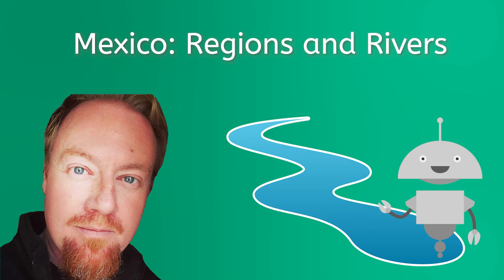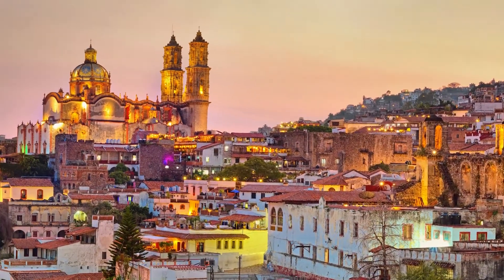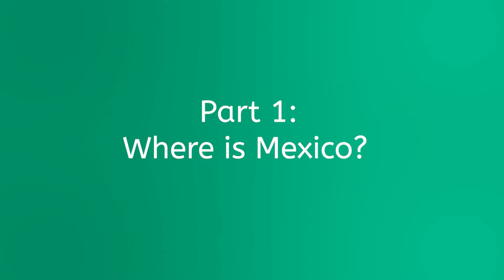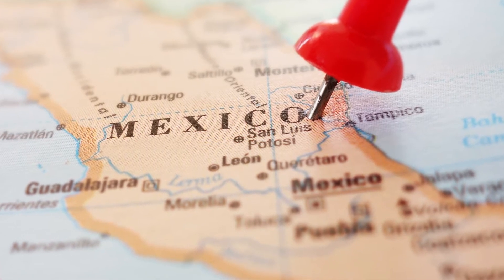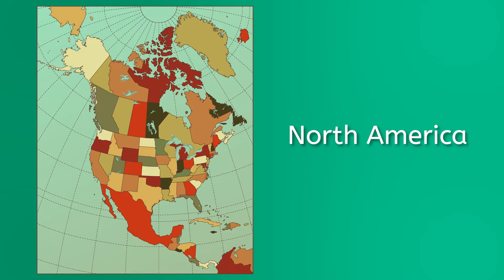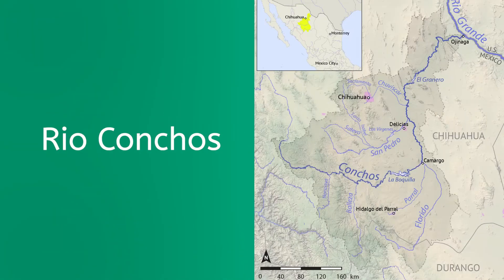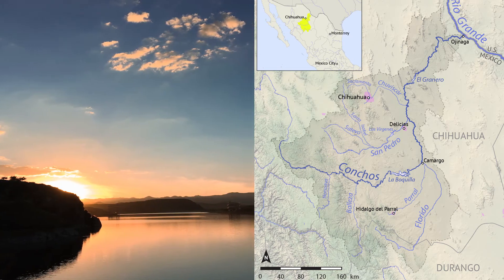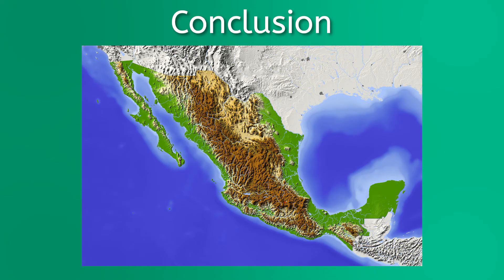Mexico: Regions and Rivers - World Geo for Teens!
Learn about the various regions and primary river systems of Mexico!